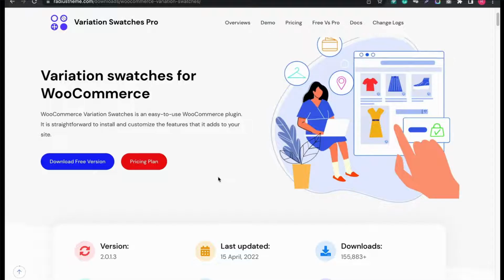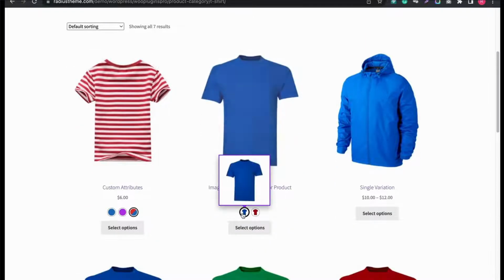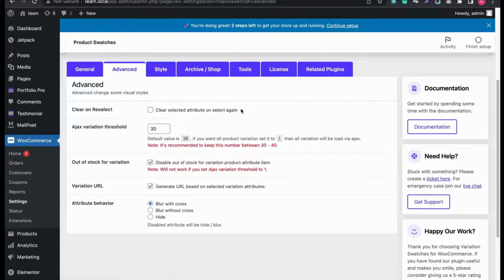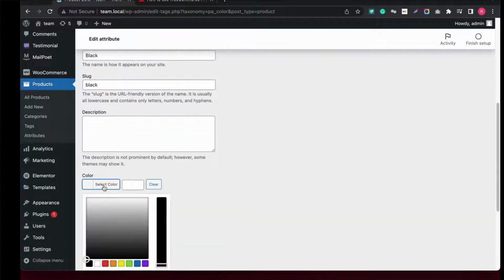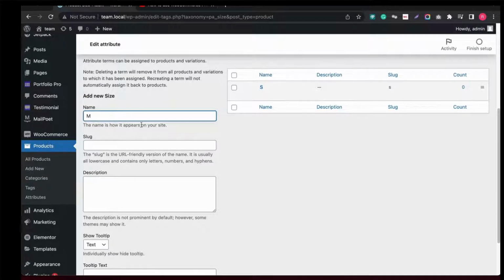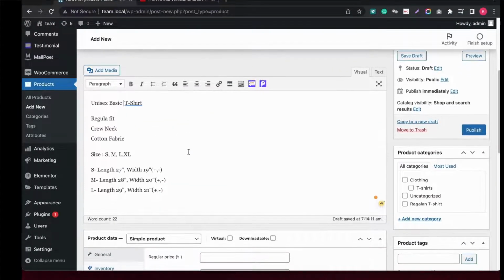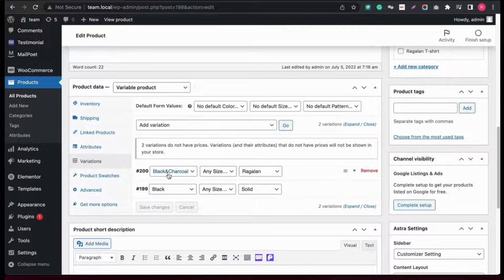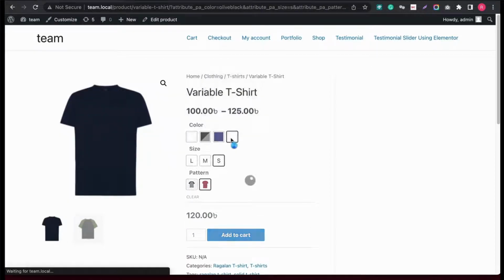How To Use Variation Swatches For WooCommerce By RadiusTheme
Do you want to renovate your default WooCommerce store into a dynamic store? If your store looks ugly with the default dropdown single attribute and your customers, find it very pesky. Instead, try Variation swatches for the WooCommerce pro plugin. This plugin enables you to add labels, images, and colors rather than the default dropdown fields. Also, it prettifies the look of your online store by customizing the color of the border, background, and image.

Tooltip is the plugin's most noteworthy feature. It enables you to customize your swatches with square or rounded layouts, tooltip background, font color and size, and tooltip control.

In this video, I have walkthrough the entire settings of the plugin and showed how to use the variation swatches for a product.

This video is straightforward to understand and will solve your store swatches problem in a few minutes.

You can buy this plugin for a lifetime deal from AppSumo!